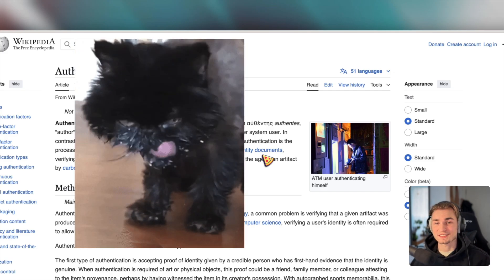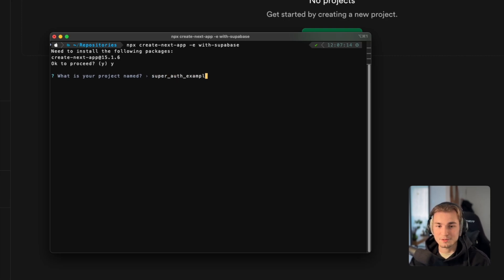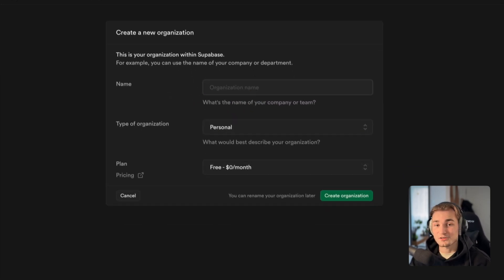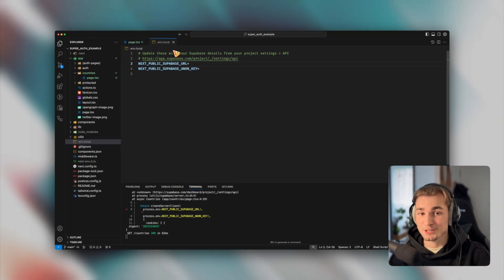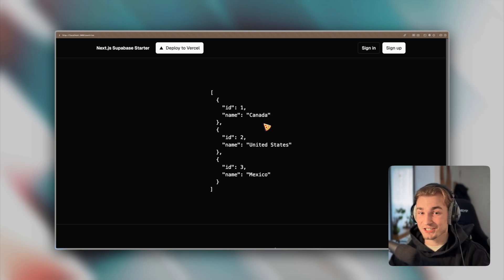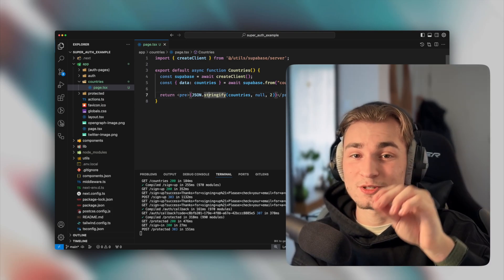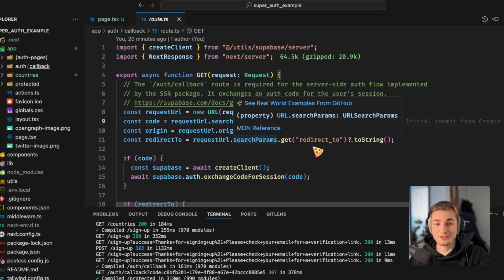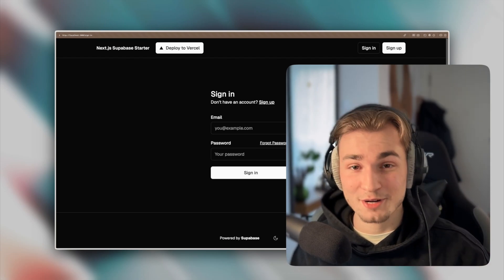The Fastest Way to Set up Authentication in Next.js (free & secure)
The fastest way to setup secure and great authentication in Next.js 15

📚 Chapters:

0:00 Introduction
0:41 Set up the project blazing fast
1:44 Set up supabase
3:42 Showcase
4:32 How is the auth working?
5:53 What to do next?